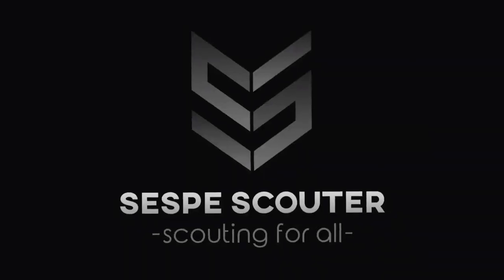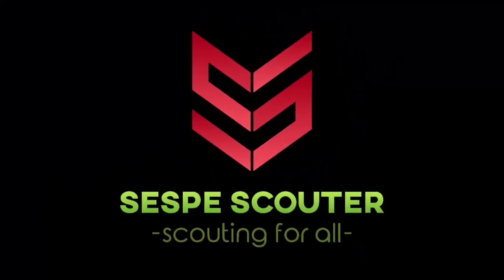Scout Games: Cope Tag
Cope Tag is a fun game for scouts of all ages that uses very little equipment and can keep Scouts entertained throughout a whole week of summer camp.

Thanks for joining us today.  I am a Scoutmaster for both Boy and Girl Troops, and a Cubmaster for a Family Pack.
I hope that the information provided on this channel will serve as a benefit to your experience as a Scouting Volunteer.

If this is your first time on the channel, Welcome!

Cubmaster - Pack 3176
Scoutmaster - Troop 0179
Scoutmaster - Troop 1176
Chumash District
Ventura County Council
Boy Scouts of America